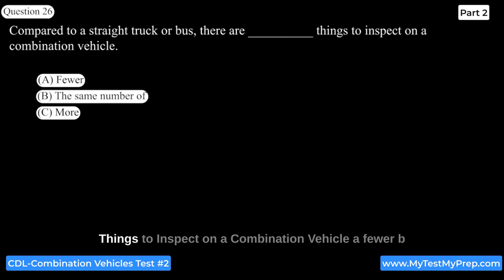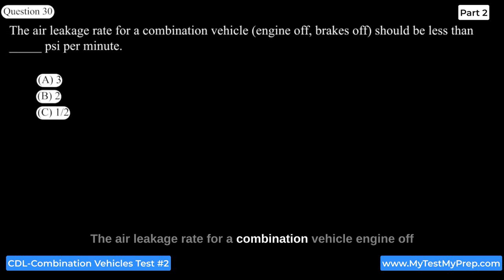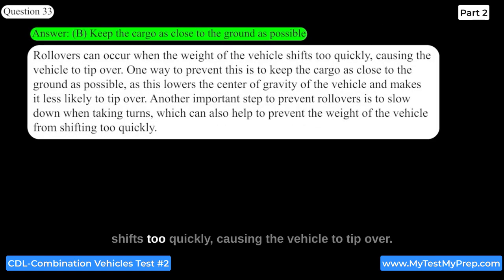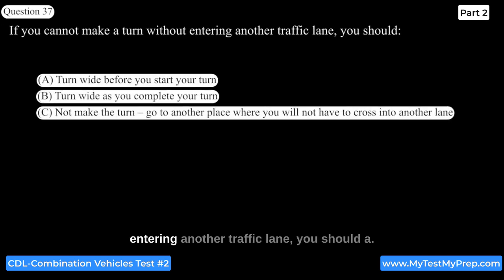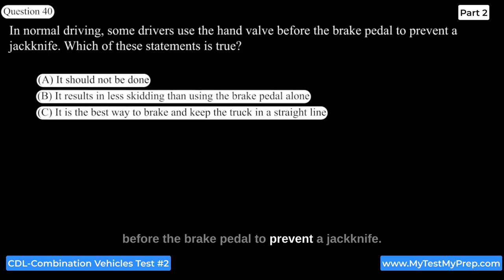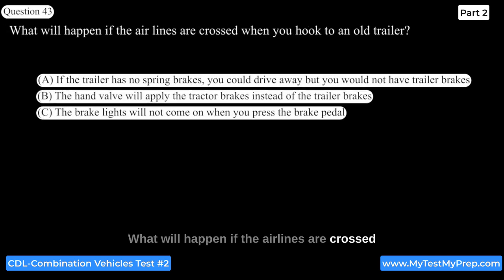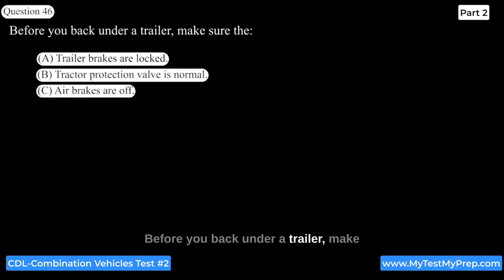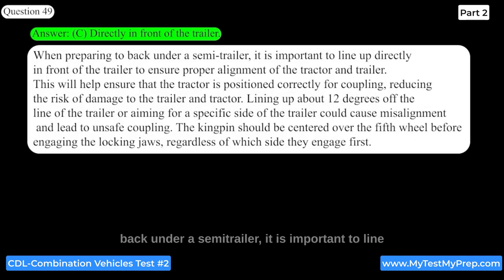CDL Combination Vehicles Practice Test 2023 Part2 26 to 50 MCQs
MyTestMyPrep Welcome to Part 2 of the CDL Combination Vehicles Practice Test 2023 series.

In this video, we delve into the next set of 25 multiple-choice questions (MCQs) designed to bolster your understanding of Combination Vehicles in line with the Commercial Driver's License (CDL) requirements. These questions, ranging from #26 to #50, meticulously cover a broad range of topics, from vehicle inspections and braking systems to coupling and uncoupling procedures, and safe operating practices.

If you're aiming to add a Combination Vehicles Endorsement to your CDL, this video is an indispensable resource to help you prepare for the knowledge test. The questions closely mirror the actual test format and cover vital information, making it a highly effective study tool.

We strongly recommend checking out Part 1 of this series if you haven't already, as it will enhance your understanding and ensure you're fully equipped to tackle all aspects of the Combination Vehicles endorsement test. Part 1 features the first 25 MCQs that lay the foundation for the topics covered in this video.

Each question in this video is followed by a detailed explanation of the answer, helping you grasp the concepts thoroughly and rectify any misconceptions. You'll also find timestamps in the description below for each question, allowing you to jump directly to specific questions for focused revision.

Remember, understanding the rules and regulations governing combination vehicles is crucial, not just for passing the test but for ensuring safety on the road.

We wish you the best in your preparation for the CDL Combination Vehicles Endorsement Knowledge Test.